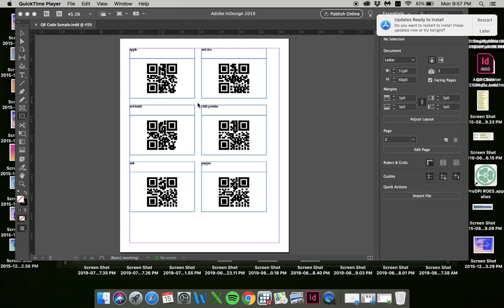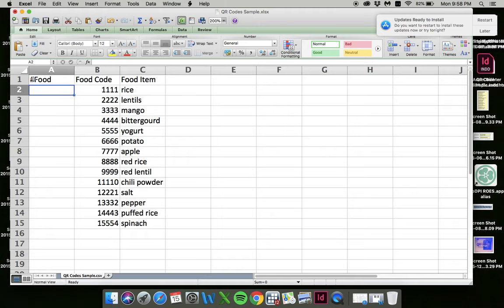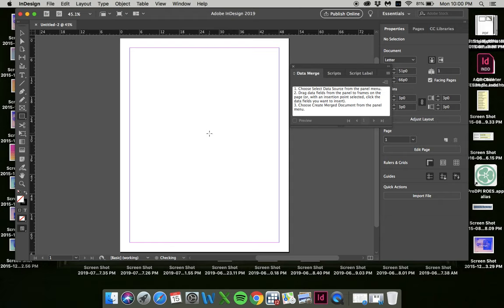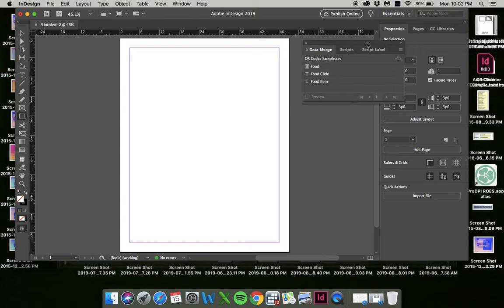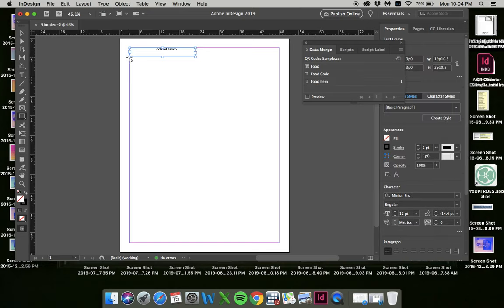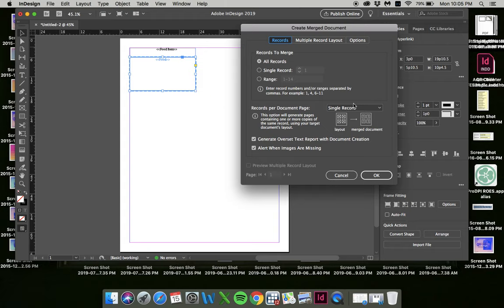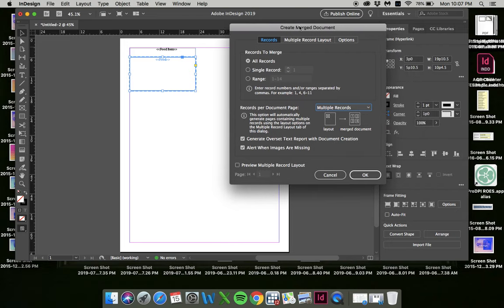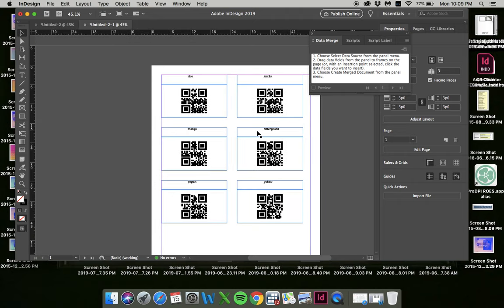QR Code Generation